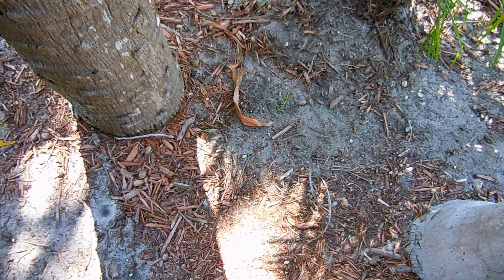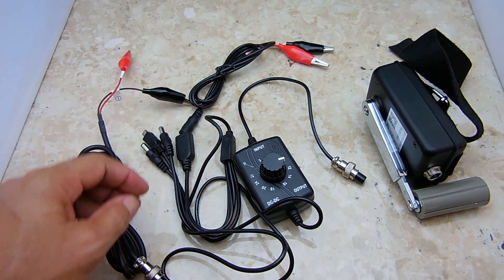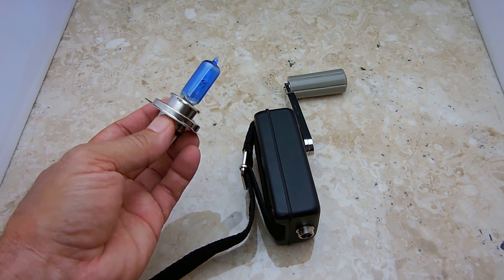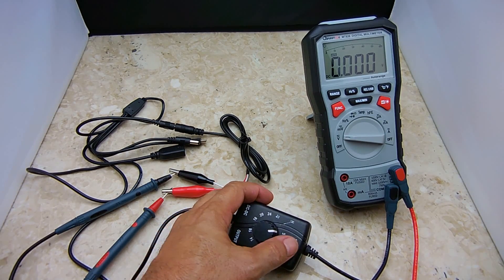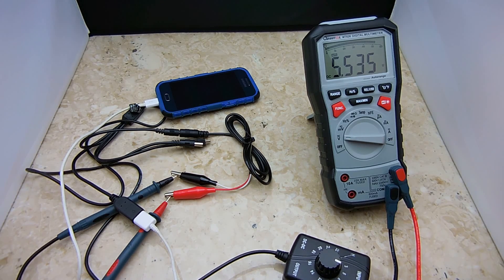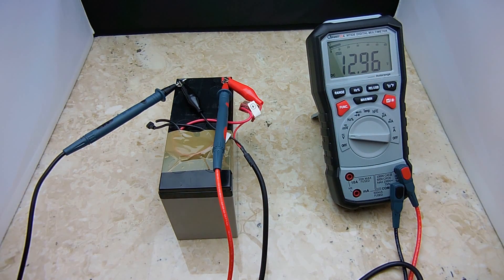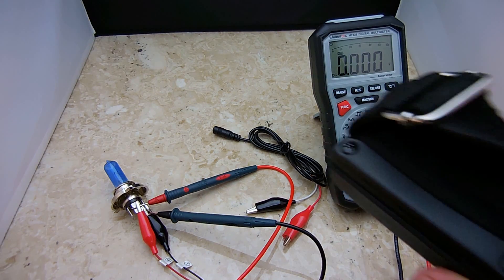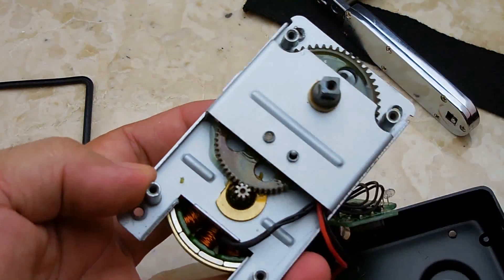Survival 30W Hand Crank Generator(Phones/Tablets & More)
A very nice 30W hand crank generator at a VERY reasonable price compared to others sold online. A great item to carry in your hiking bag/backpack. In this video you'll see full testing of the generator(To verify power output), as well as a full teardown to show the internal components and level of quality. Enjoy!

Link to a "Cheap" 20W version using brushes, no voltage regulation, no special connectors, no nice compact housing, and no fancy crank handle:
(Your purchase also supports my channel)